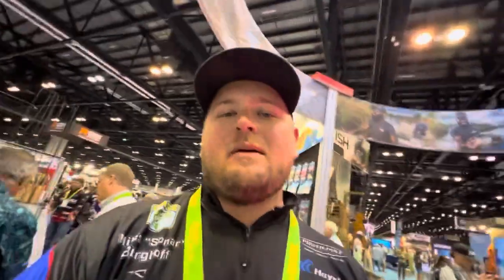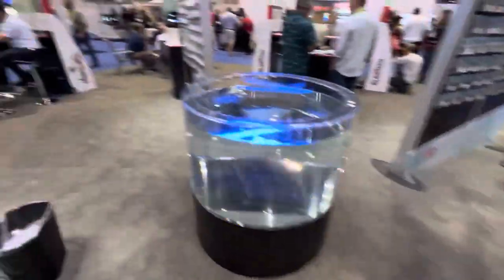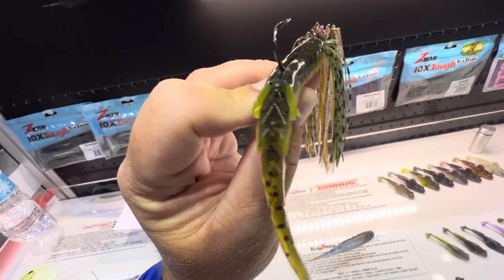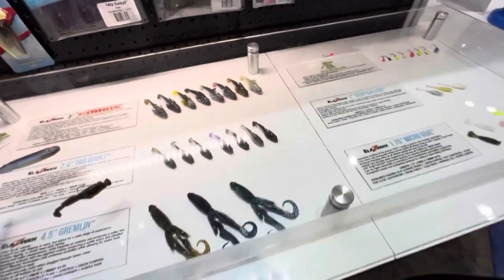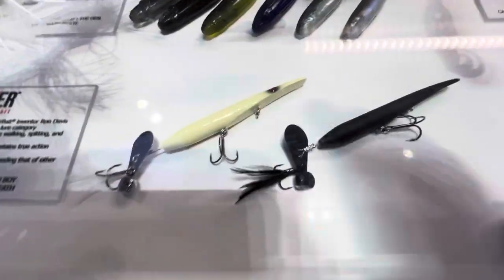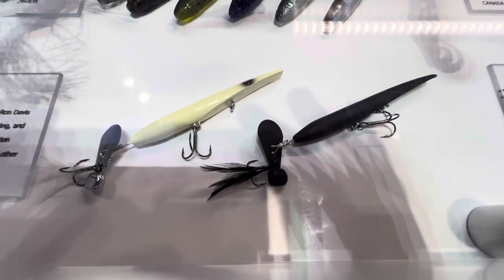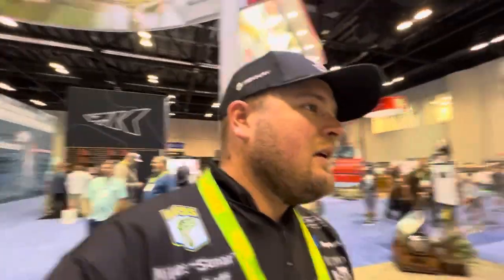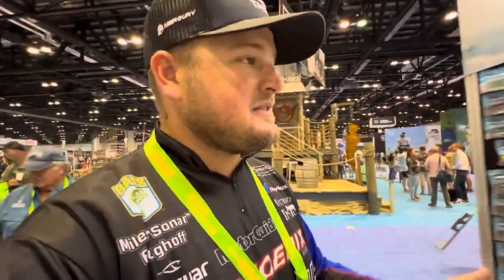These NEW BAITS From Z-Man Are INSANE!! These Are Going To Be A BIG Deal!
Welcome to SonarFishing!  My name is Miles “Sonar” Burghoff.  I fish the Bassmaster Opens tournament trail, guide in Alaska, and just all around LOVE fishing! It is my goal to deliver fresh fishing content on a weekly basis, consisting of videos highlighting my life on the tournament circuit, as well as relevant fishing tips and tricks.